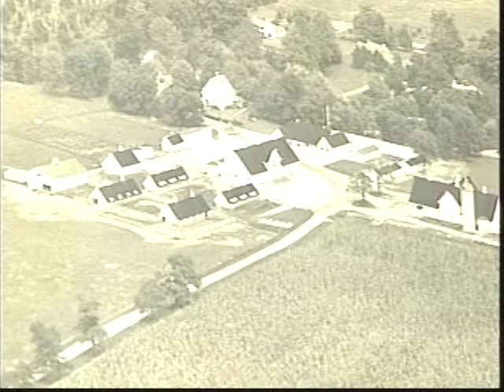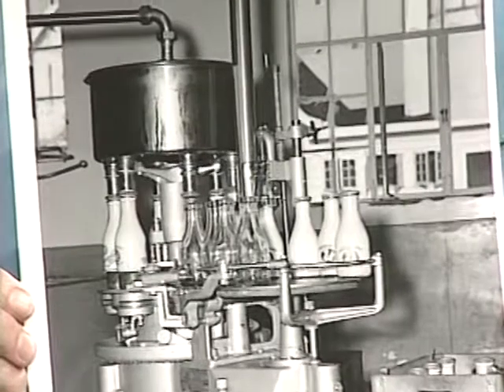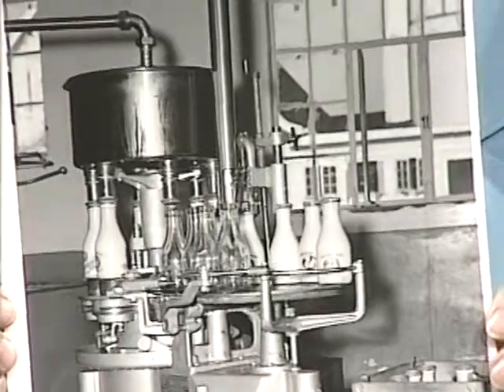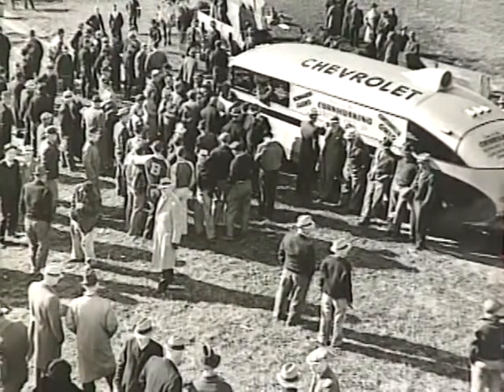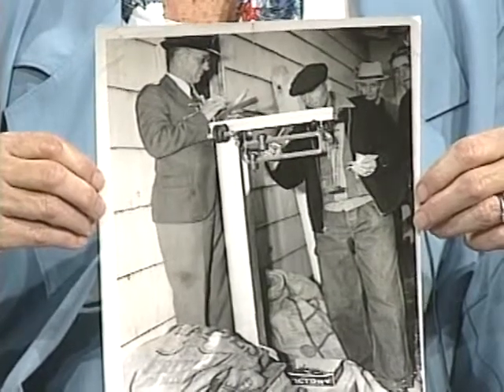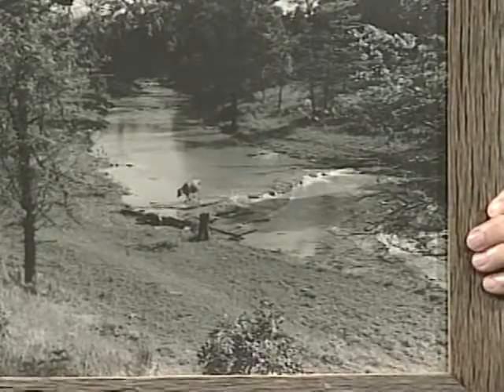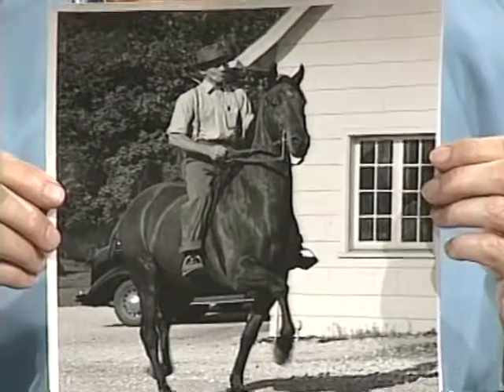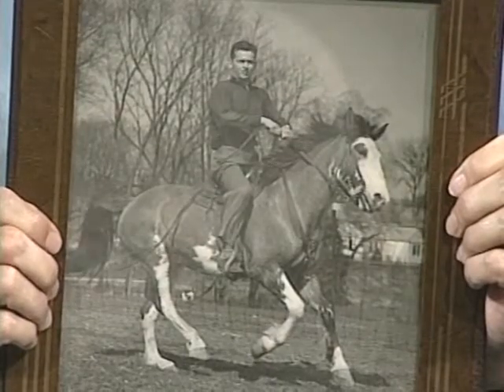1993 Host Janet Thobaben Guest Nevin Elliott Expert on Workings of Normandy Farm